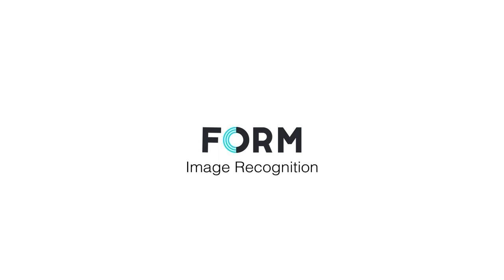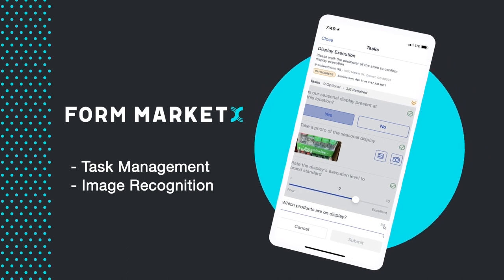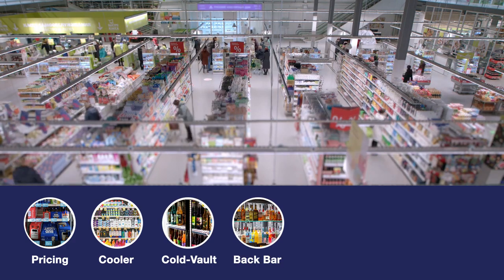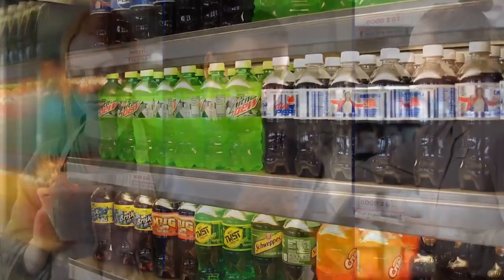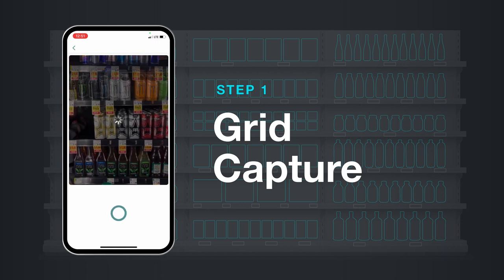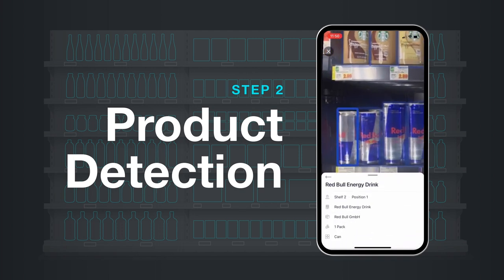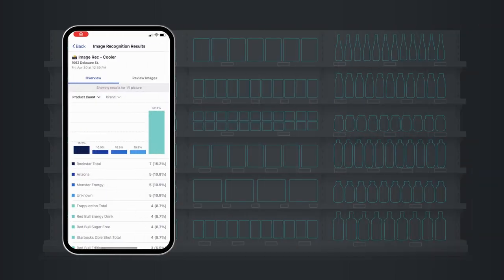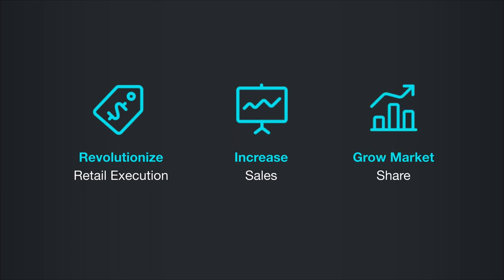Image Recognition by FORM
Image Recognition by FORM is the world’s first fully-integrated task management and image recognition platform for smarter retail execution. Powered by machine learning and computer vision, Image Recognition provides a real-time view of critical in-store measurements with more display types than ever—from coolers and cold boxes to menu, shelf, and off-shelf displays. As reps capture images of sets, our algorithm analyzes directional facings, detects out-of stocks, measures shelf share, pricing, and positioning, then returns on-device reporting in near real-time. With Image Recognition by FORM, merchandisers can finally find shelf confidence.